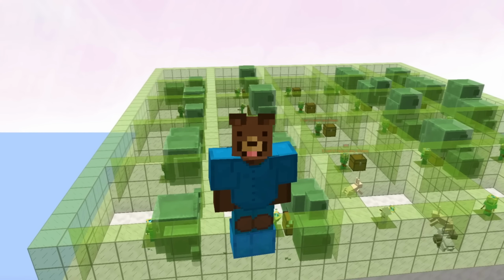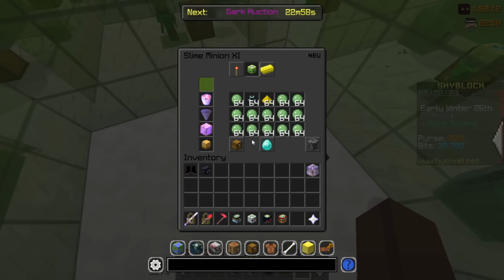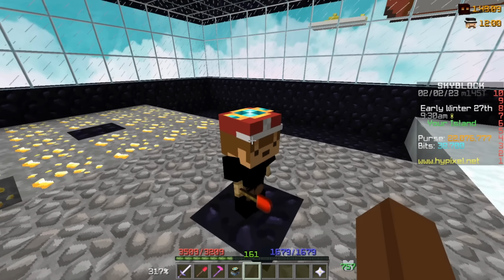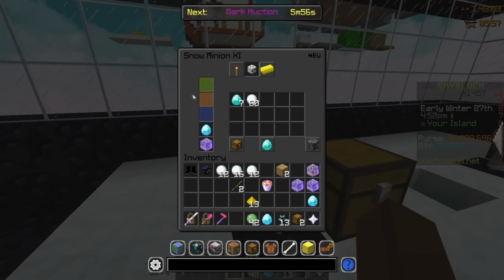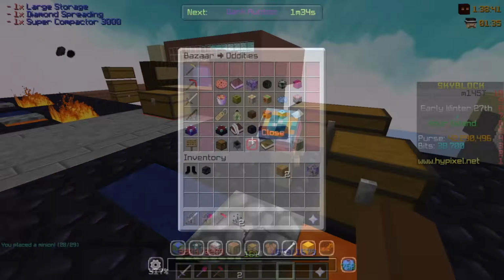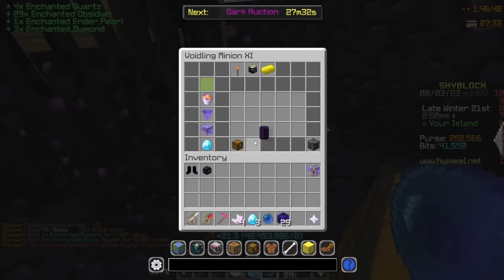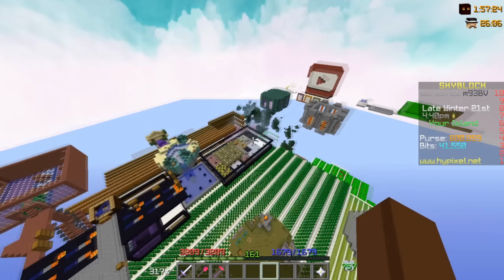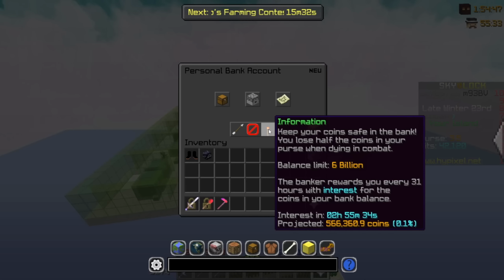Best Minions in Hypixel Skyblock!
This of course means you support me as well ❤️